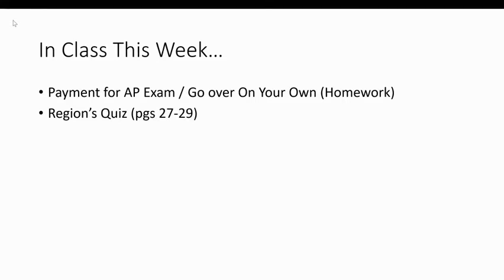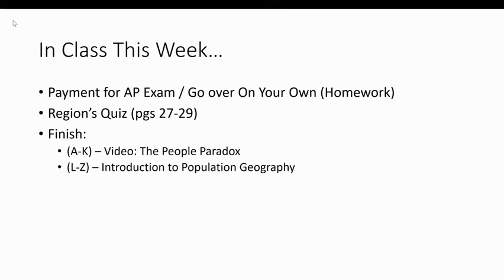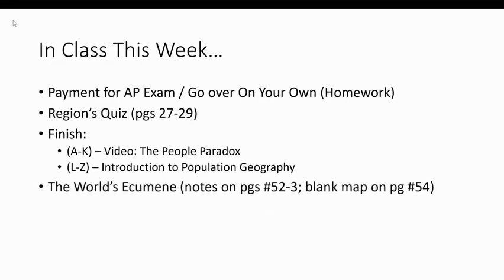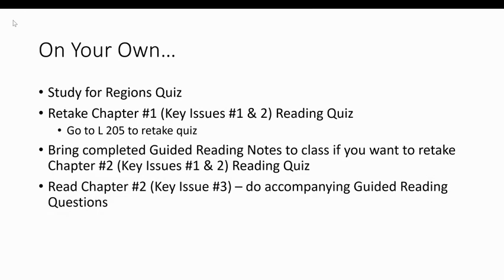APHG: Week Plan for September 21-25